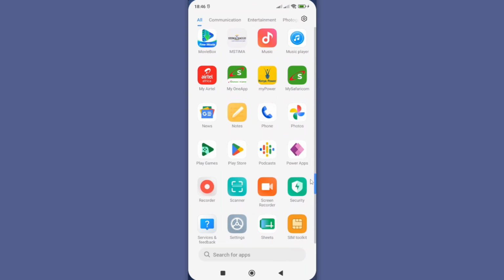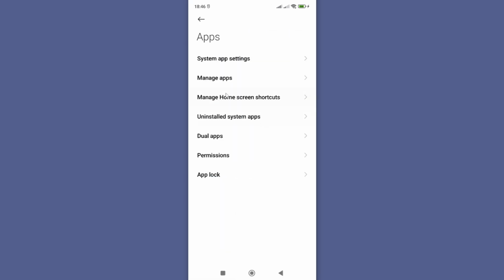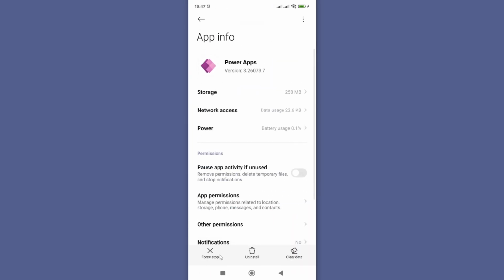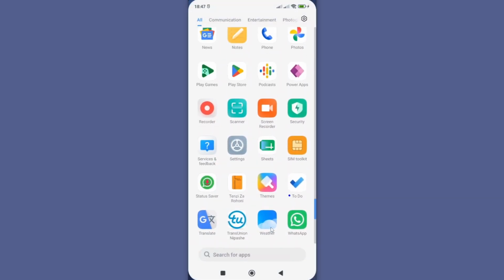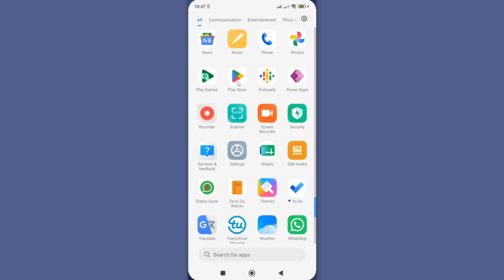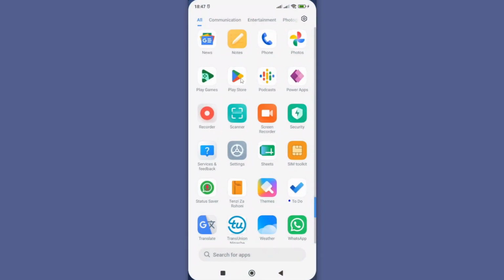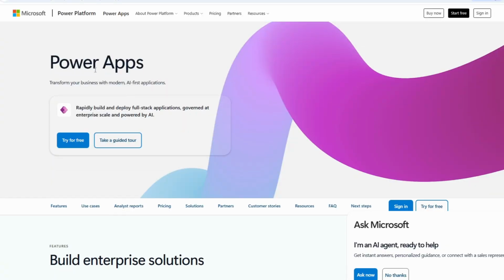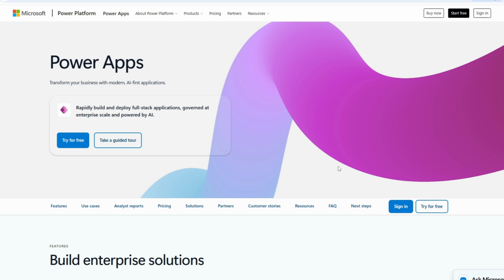How To Fix "An Unknown Error Occurred" On Power Apps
In this video, you'll learn how to fix the "An Unknown Error Occurred" error in Microsoft Power Apps quickly and easily. If Power Apps displays an "An Unknown Error Occurred" message when you try to sign in, open an app, save changes, or perform other actions, this step-by-step guide will help you troubleshoot the problem and restore normal functionality.

📌 What you'll learn:

Common causes of the "An Unknown Error Occurred" error in Power Apps
How to restart Microsoft Power Apps and your device
How to clear the Power Apps cache and data (Android)
How to update Microsoft Power Apps to the latest version
How to verify your Microsoft account and app permissions
How to reinstall Power Apps if the issue persists
How to check for Microsoft service outages
When to contact your organization's administrator or Microsoft Support

Follow this simple tutorial to fix the "An Unknown Error Occurred" error and continue using Microsoft Power Apps without interruptions.